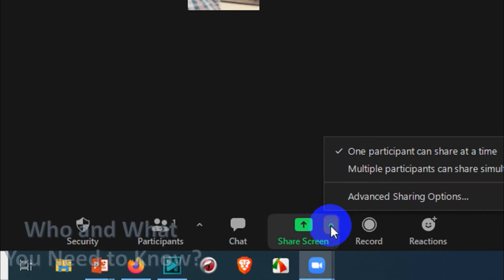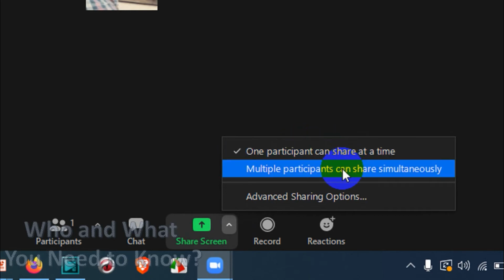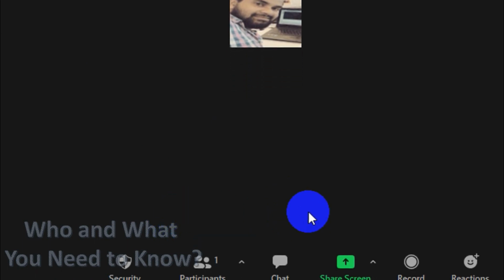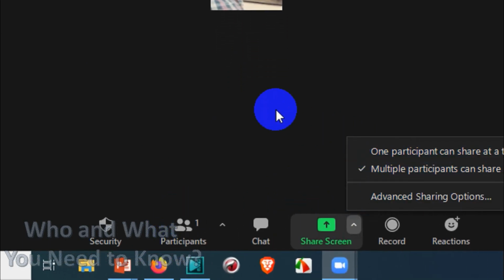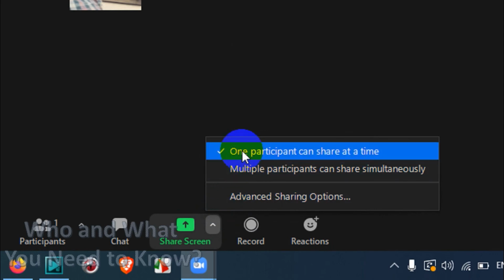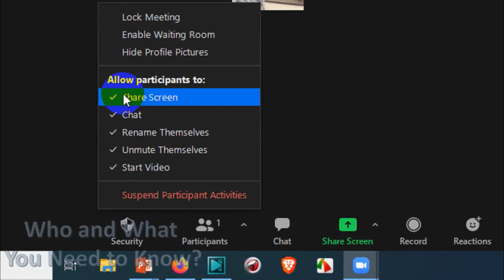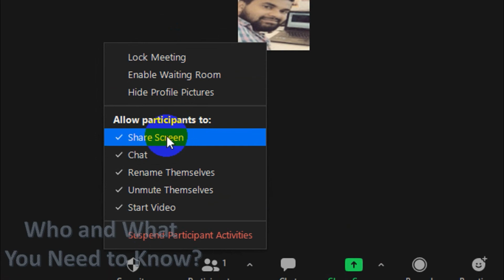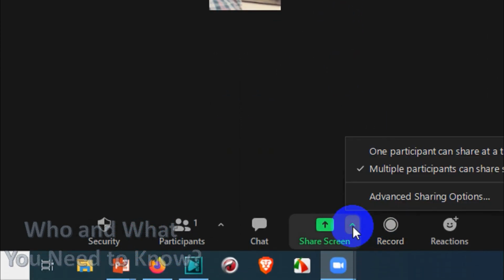Multiple Screen Sharing in Zoom | How to Allow Multiple Participants to Share their screen in Zoom?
In this video I am explaining how you can allow your participants to share the screen simultaneously.

Hosts using the Zoom desktop client can allow multiple participants share their screens simultaneously during a meeting. This can be useful for a real-time comparison of documents or other materials by participants. To make full use of this feature, enable the dual monitors option in the Zoom client settings.

Here is what zoom article says about multiple screen sharing:

    Enabling Simultaneous Screen Sharing as the Meeting Host
    Sharing Screens at the Same Time
    Limitations

Prerequisites

    Zoom desktop client (Mac or Windows), version 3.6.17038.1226 or higher
    Zoom desktop client for Linux, version 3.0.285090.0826 or higher
    Remote Support must be off for the host

    Start your Zoom meeting as the host.
    Click the upward arrow to the right of Share Screen , then select Multiple participants can share simultaneously.
    This allows multiple participants to share their screen at the same time.
    Note: Zoom Rooms and participants using the Zoom mobile app can only share if no one else is sharing.

Any participants (including the host) using the Zoom desktop client can click Share Screen to begin sharing. Even if a someone is already sharing a screen, another participant can begin sharing. Learn more about sharing your screen.

Depending on their setup, participants will see the following:

    Participants using dual monitors can see the two most recently shared screens on each monitor.
    Participants using a single monitor see the most recently shared screen. Participants can select View Options to change the screen they are viewing.
    Participants using the Zoom mobile app see the most recently shared screen. They cannot change the screen they are viewing.

As the host, you can choose to switch to the option One participant can share at a time for any portion of the meeting. See the instructions on how to share a screen when only one participant can share at a time.
Limitations

Sharing multiple screens simultaneously has the following limitations:

    When you enable the option to share multiple screens simultaneously, the options Share computer audio and Optimize for full-screen video clip are not available.
    Participants in Zoom Rooms or using the mobile app cannot share when anyone else is sharing.

FAQs:

1. Can zoom share multiple screens?

Start your Zoom meeting as the host. Click the upward arrow to the right of Share Screen , then select Multiple participants can share simultaneously. This allows multiple participants to share their screen at the same time.

2. How do I zoom in on multiple screens?
To enable the dual monitors feature for your own use:

    Sign in to the Zoom Client.
    Click your profile picture then click Settings.
    Click the General tab.
    Navigate to the Use dual monitors option and verify that the setting is enabled.

3. How do you share a screen in zoom?
Screen sharing requires Android 5.0 or above.
Sharing your screen

    Tap Share in the meeting controls.
    Tap Screen.
    The Android system will display a notification informing you of what the screen share will have access to. ...
    The screen share will start and Zoom will continue to run in the background.